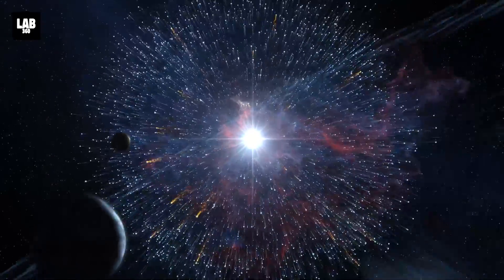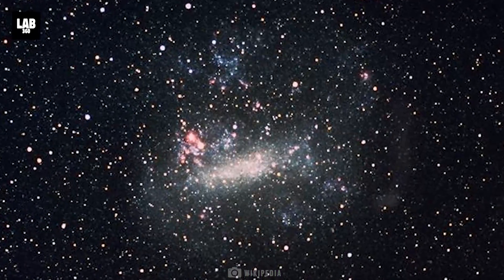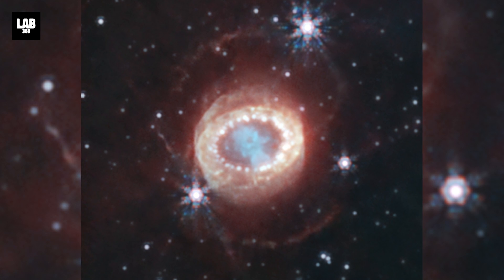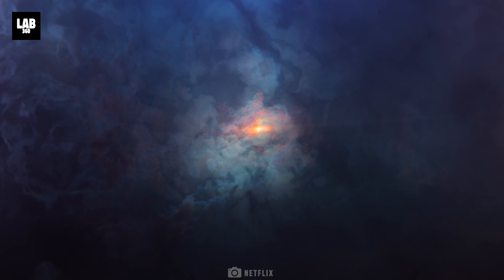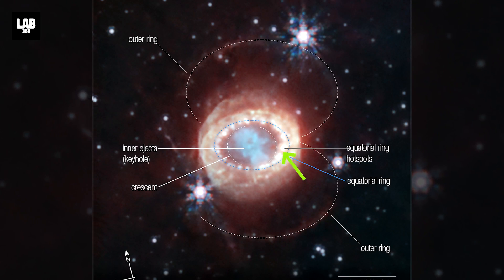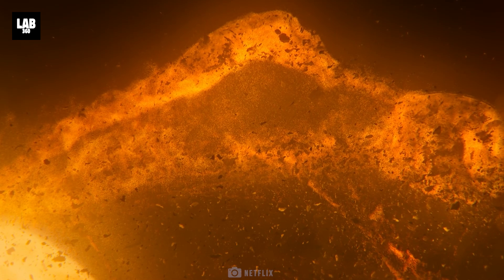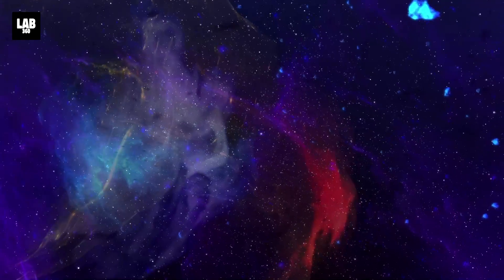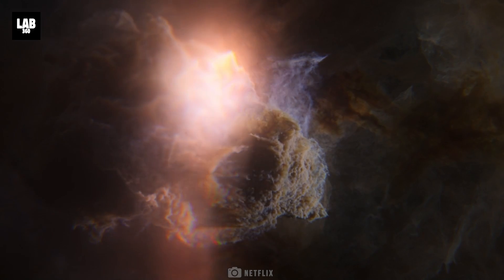James Webb Telescope Captures First Ever, Detailed Image Of What's Inside a Supernova!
The James Webb Space Telescope has just made a remarkable breakthrough, providing us with unprecedented insights into the cosmos. This time it has looked deep into the depths of an Iconic Supernova. SN1987A. The Webb telescope has discovered new structures, which were unseen by earlier telescopes.